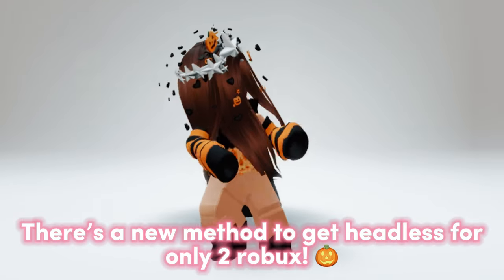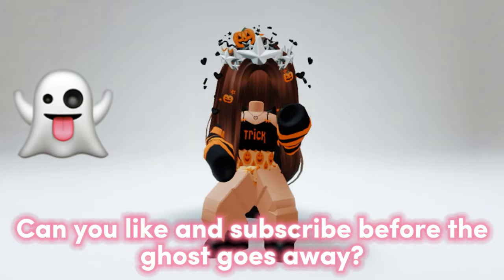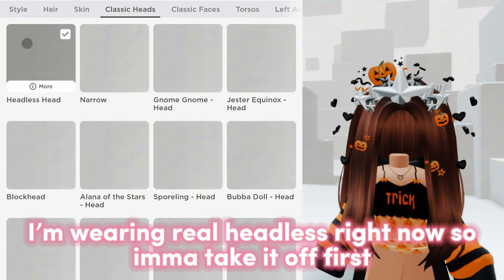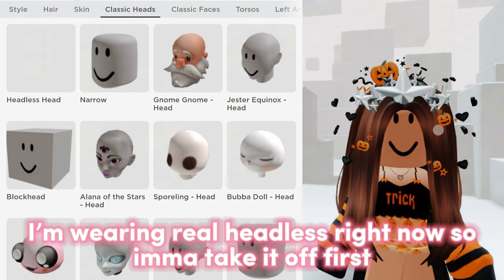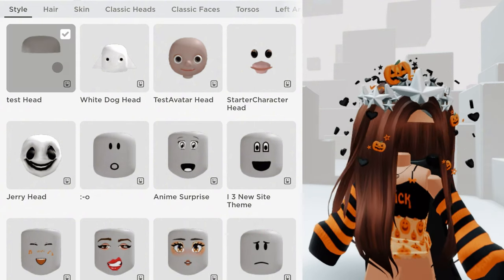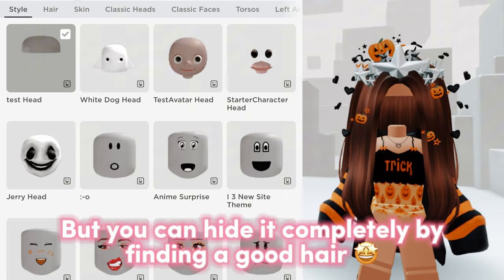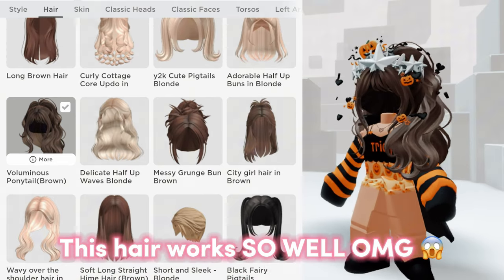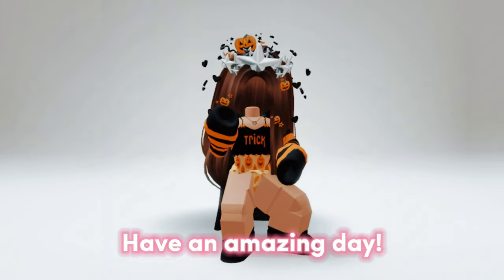THIS ITEM GIVES YOU HEADLESS FOR CHEAP 😱🤩😯